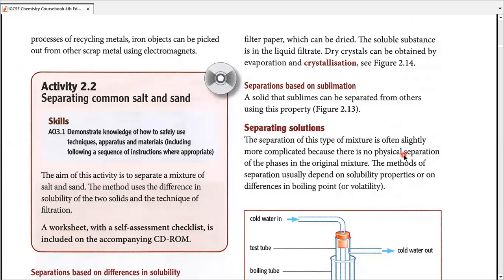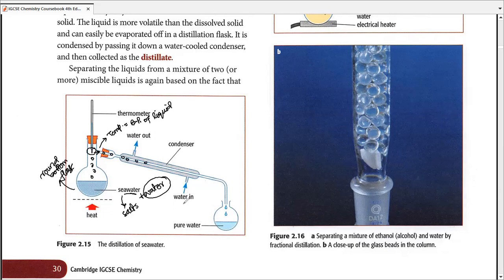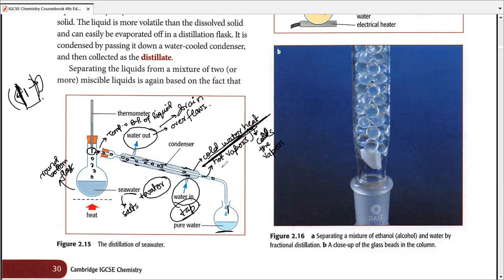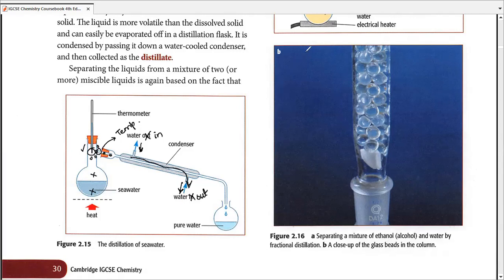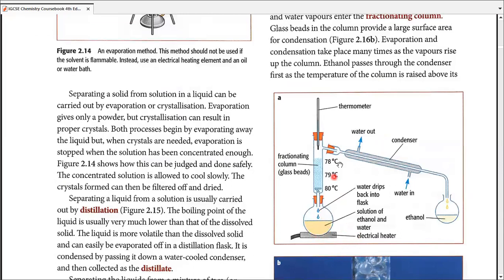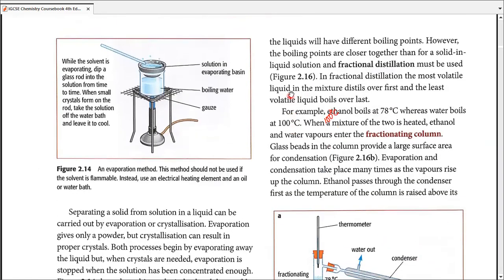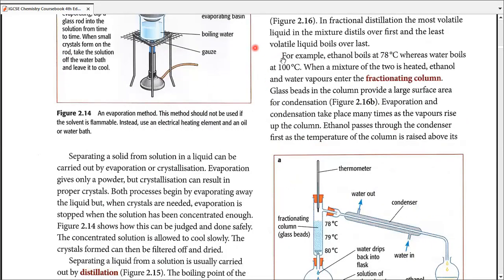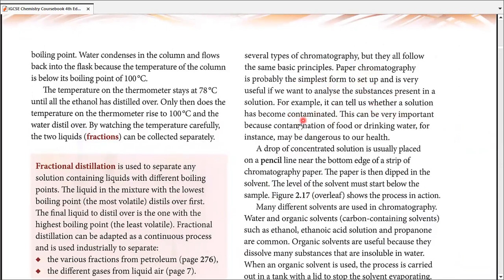CAIE IGCSE Chemistry (0620) | Unit 2 | The Nature of Matter (Part 4 of 8)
2.2 Separating solutions
Crystallisation
Distillation
Simple Distillation
Getting distilled water from sea water
Residue
Distillate
Fractional Distillation
Fractionating Column
Fractions
Paper Chromatography

________________________/ SOCIAL LINKS \______________________

Jahrukh Tariq